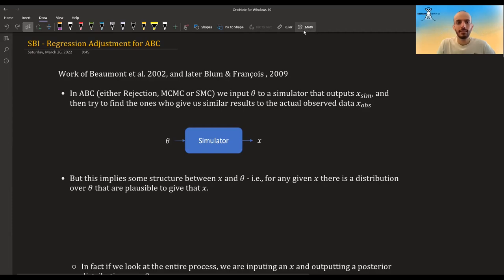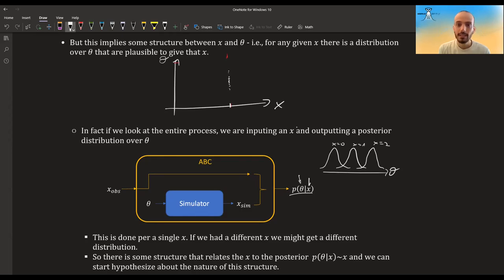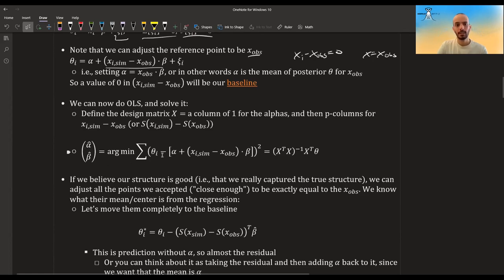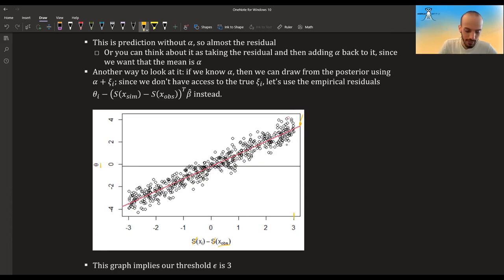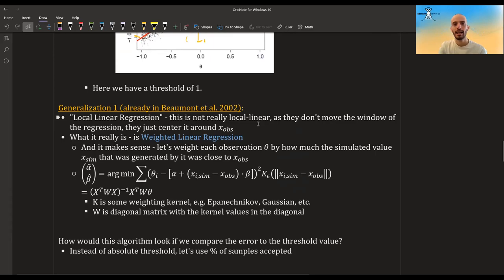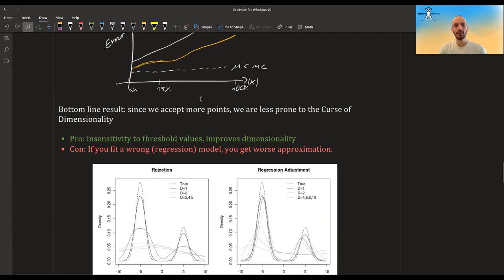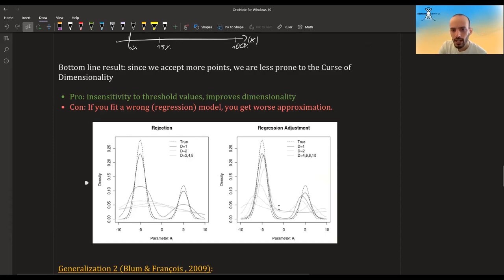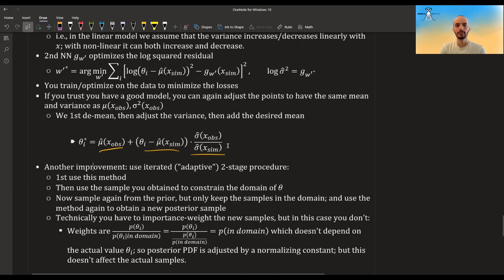SBI - 4 - Regression Adjustment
In Regression Adjustment we try to model the structure that relates theta and x - and then use this structure to help the accuracy by adjusting the sample points.

SBI mini-course details:
1 - Intro
2 - Rejection ABC (with R code)
3 - MCMC ABC (with R code)
4 - Regression Adjustment
5 - Regression Adjustment (R code examples)
6 - SNPE - Part 1: Intro & SNPE-A
7 - SNPE - Part 2: Mixture Density Networks (MDNs)
8 - SNPE - Part 3: From SNPE-A to SNPE-B
9 - SNPE - Part 4: SNPE-C, comparison of algorithms
10 - SNLE & SNRE - Part 1: Intro & Synthetic Likelihood
11 - SNLE & SNRE - Part 2: SNLE
12 - SNLE & SNRE - Part 3: SNRE
13 - SBI code in Python

* Community Discussion
* No Ads